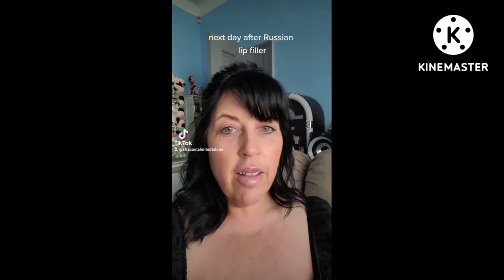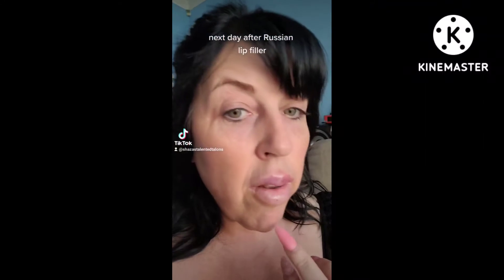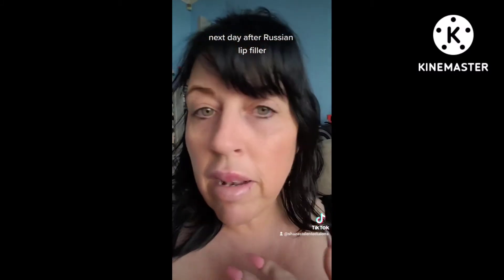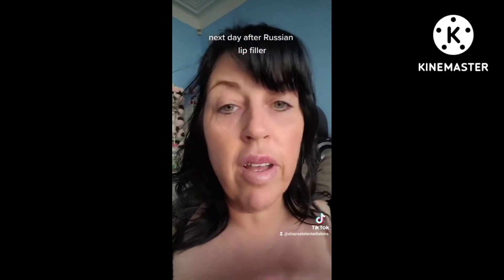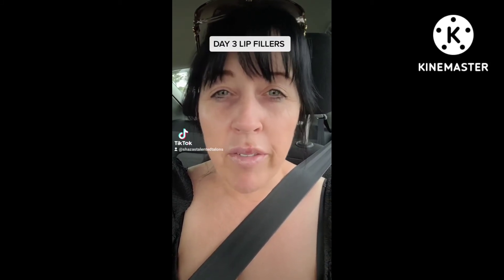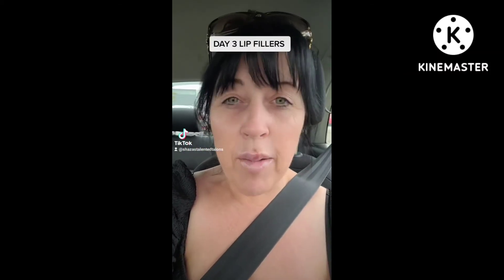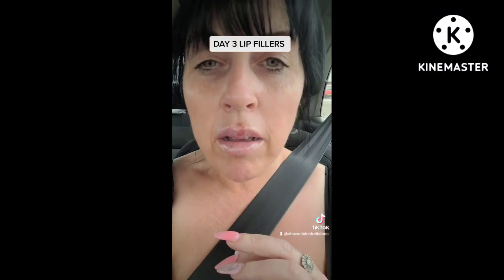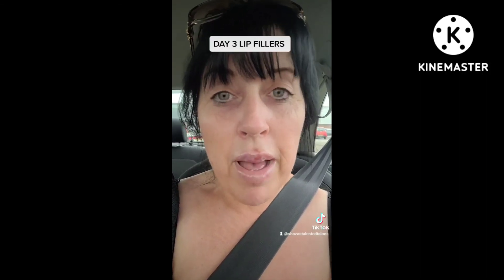MY RUSSIAN LIP FILLER JOURNEY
I've recently had Russian lip fillers so thought I'd share my journey with u all.